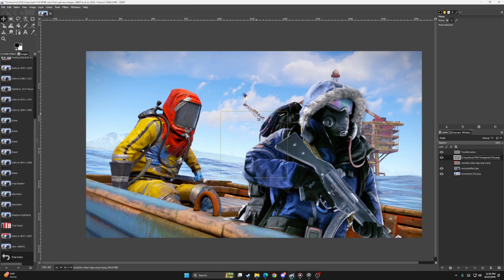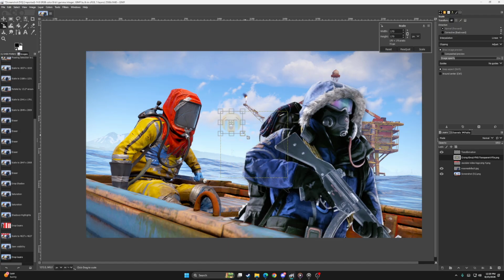How To Add A Watermark in GIMP